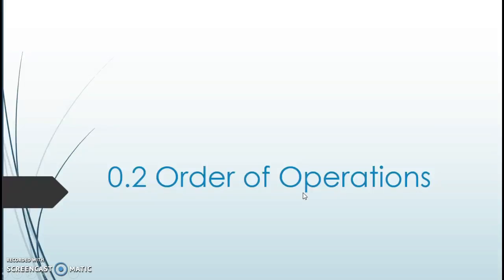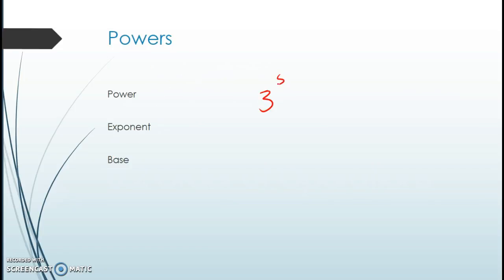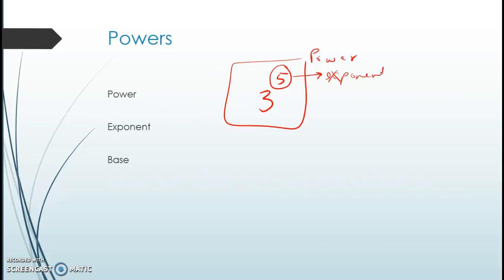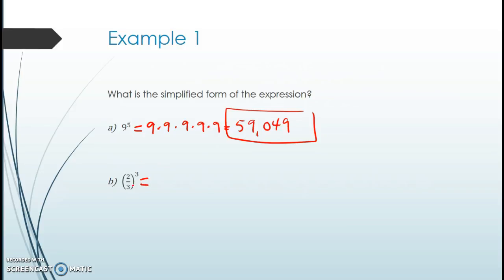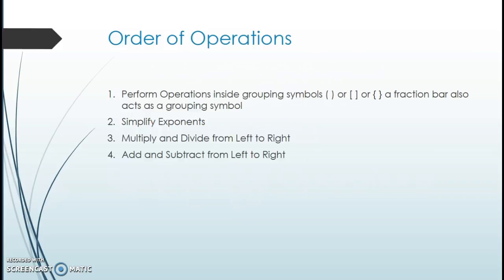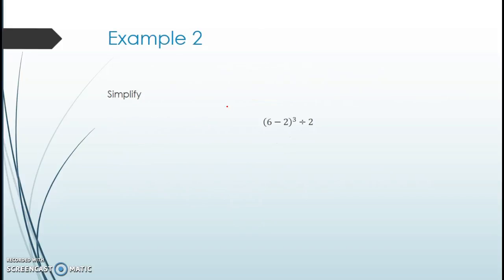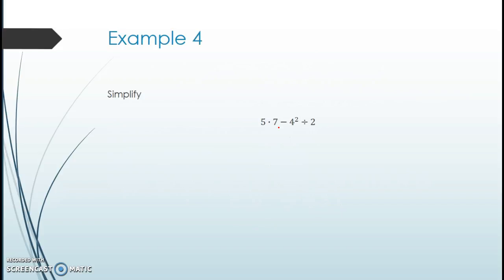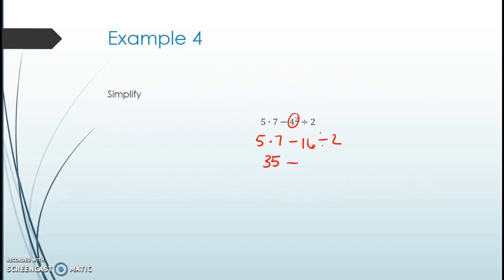Order of Operations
Review of Order of Operations